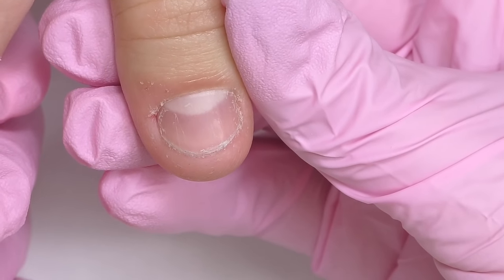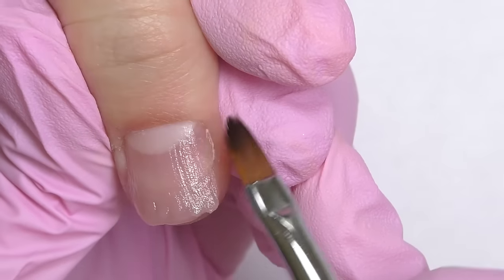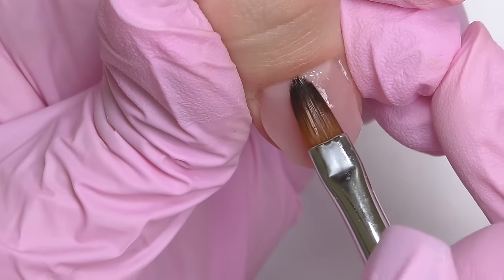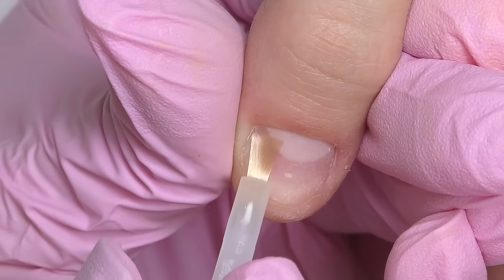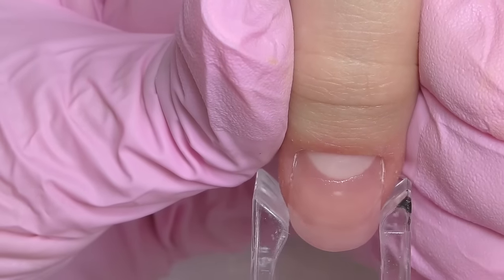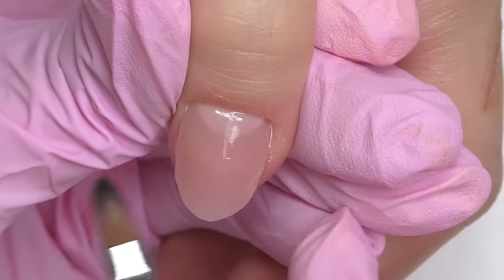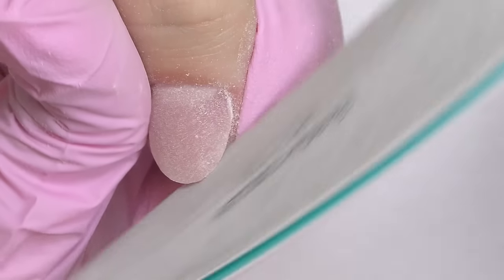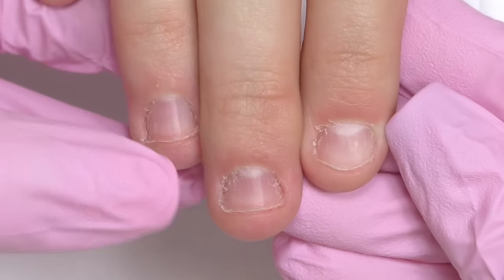Short Bitten Nails Sculptured with Polygel - NO TIPS or FORMS needed!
Fix Short Bitten Nails with Polygel - NO FORMS or tips needed!

In this video, I will show you how to fix short bitten nails with polygel - no tips or forms needed!
Only the product.
Do you have many clients with short bitten nails?
Which product do you usually use to fix them?

♡Products shown in this video:
IBD Control Gel Natural
IBD Control Solution